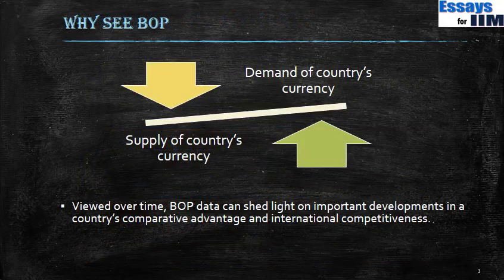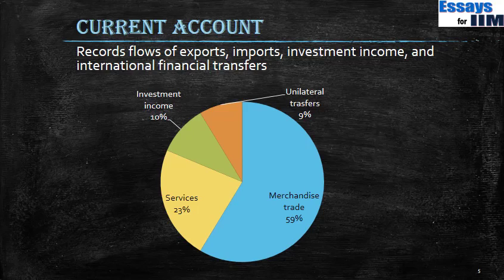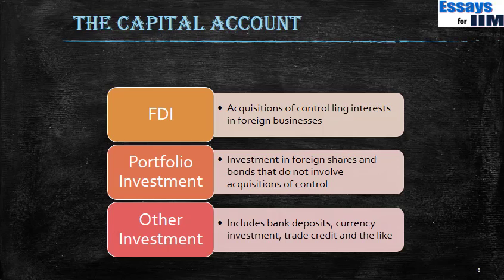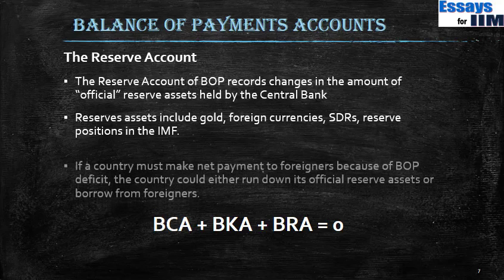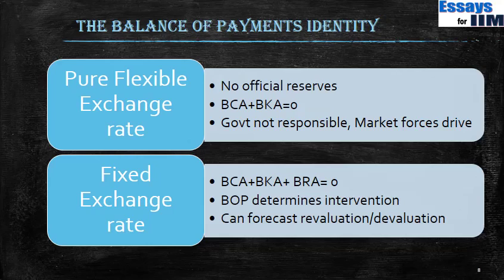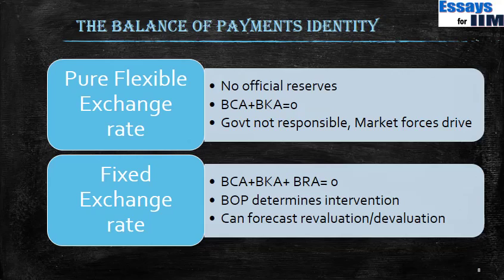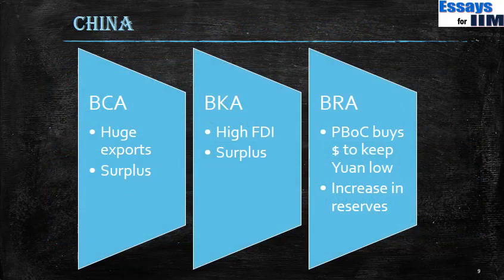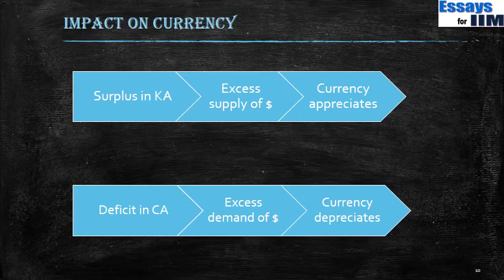Balance of Payments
We discuss the components of Balance of Payments and the basics of exchange rate determination